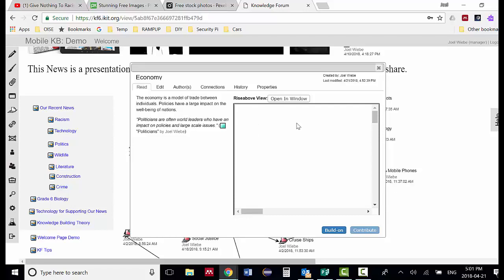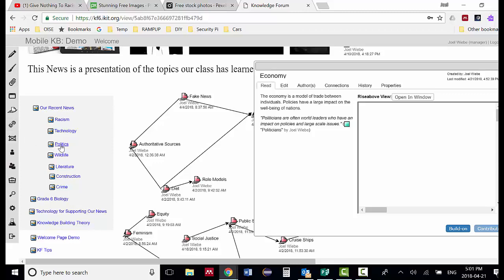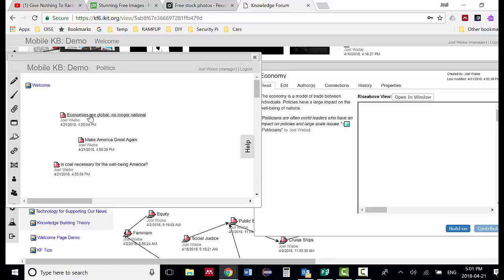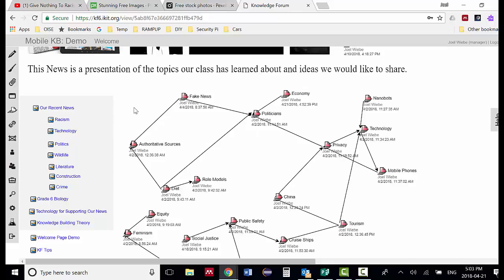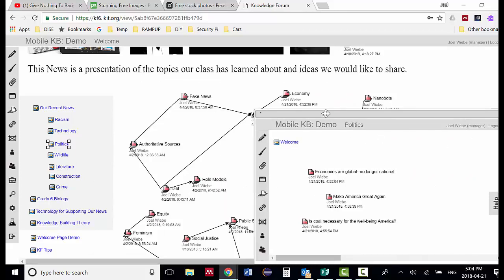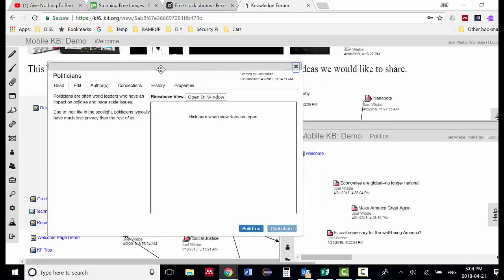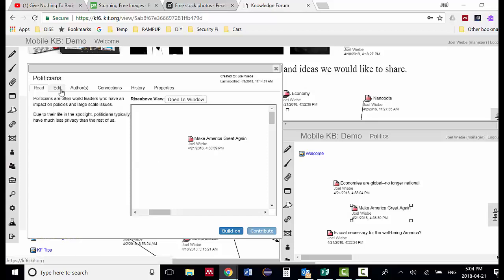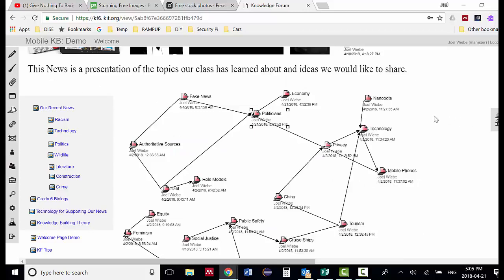Riseaboves - Advanced Features